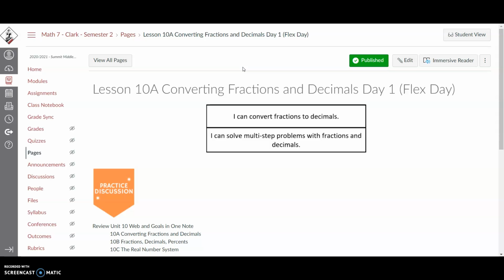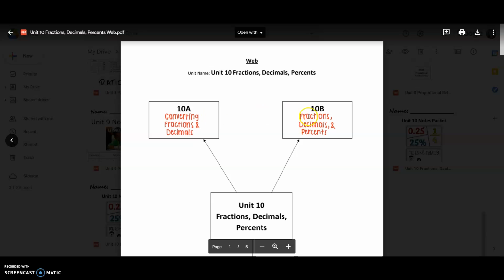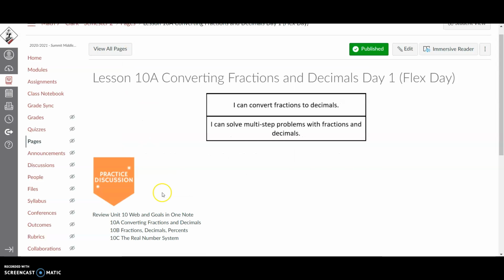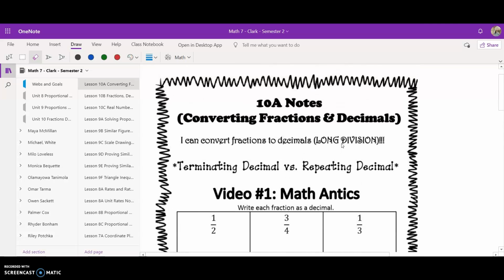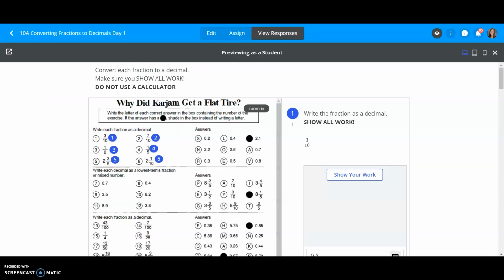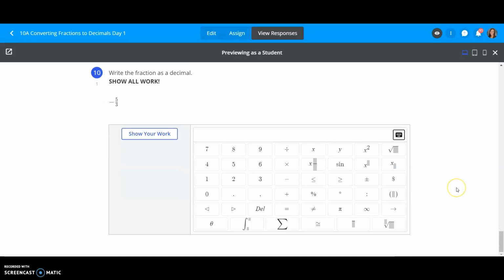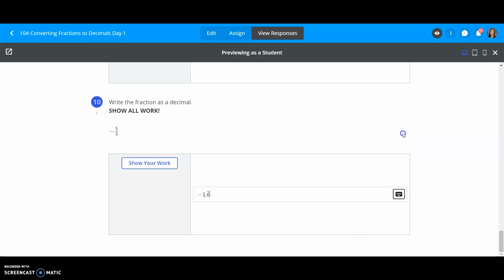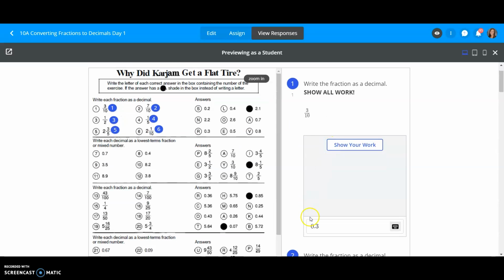Math 7 Flex Day 3/12